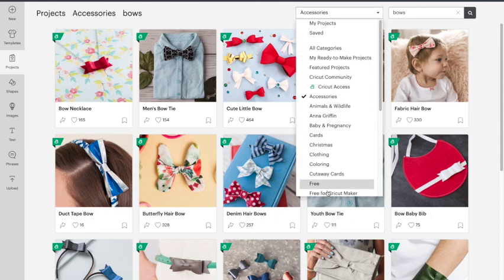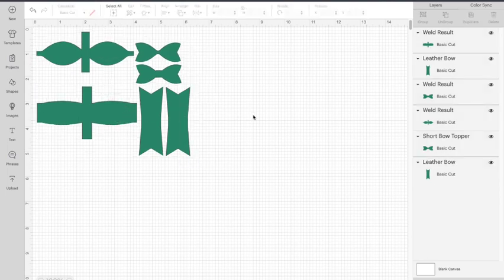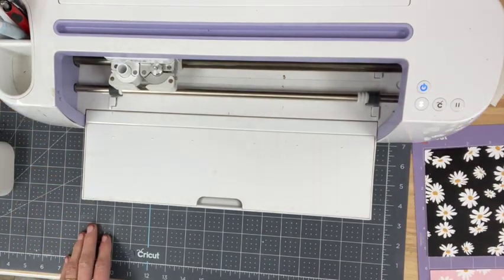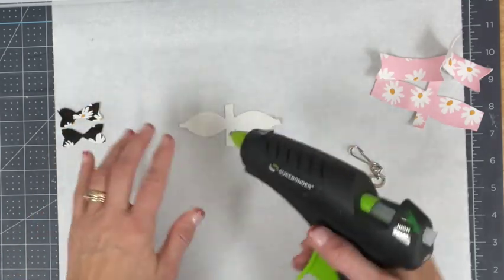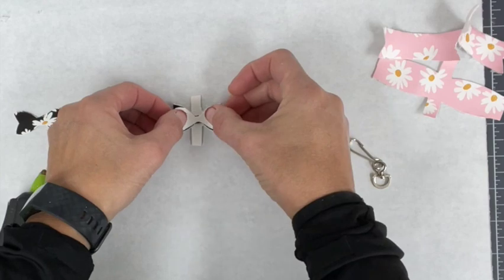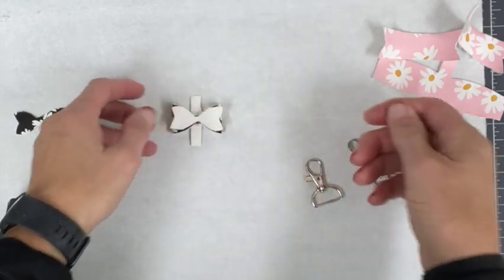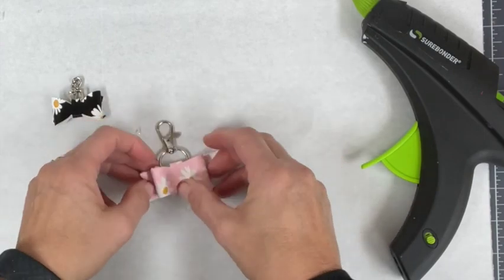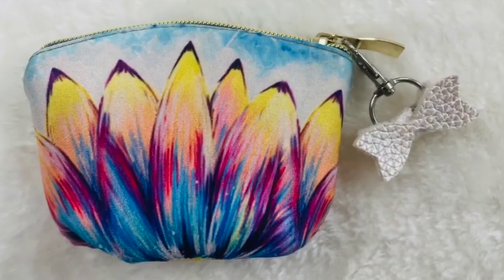How to make Faux Leather Bow Zipper Pulls and Key Chains with your Cricut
Faux leather is the perfect way to add a little pop of color and style to your outfit. These zipper pulls are a fun accessory that will last a long time. And these key chain bows are an adorable gift for just about anyone on your shopping list!

SUPPLY LIST
Faux Leather
Glue Gun
Lobster Clasp
Zipper Pull